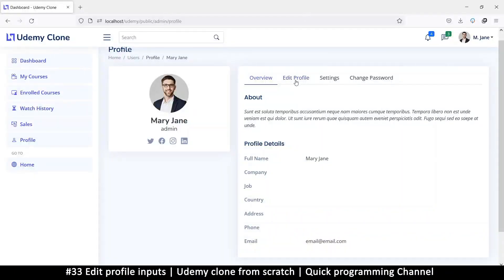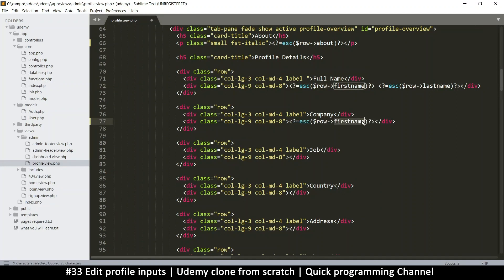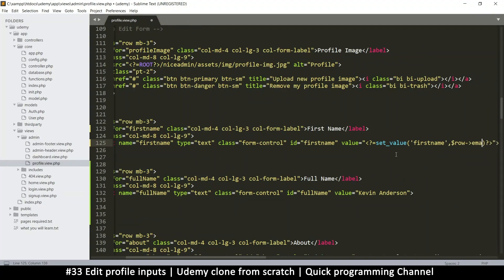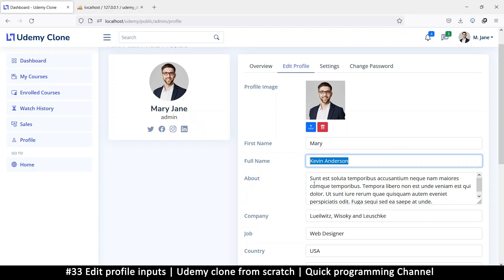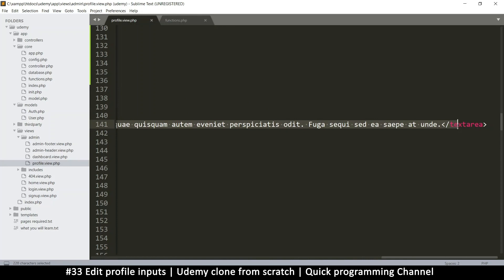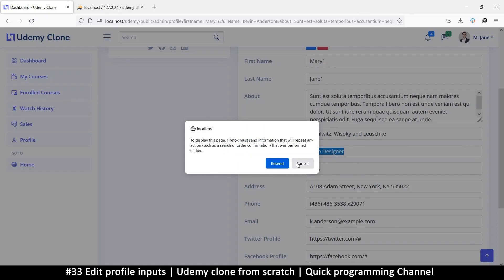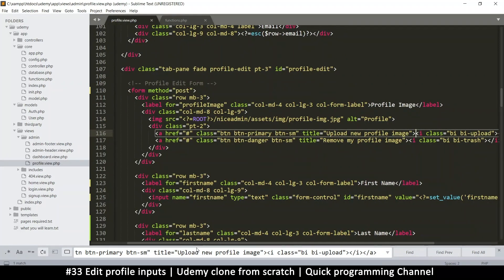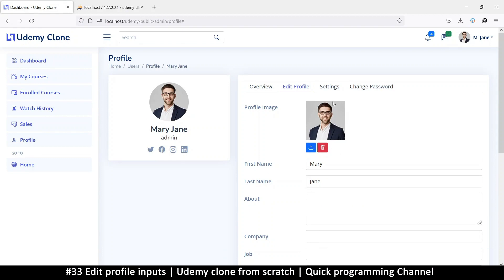#33 Profile edit inputs | Udemy clone from scratch in php | Quick programming tutorial